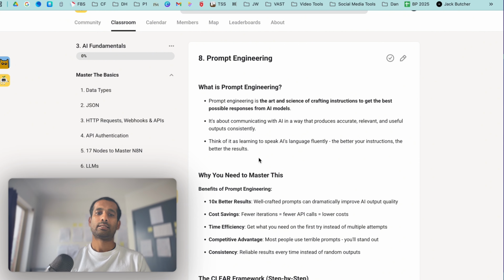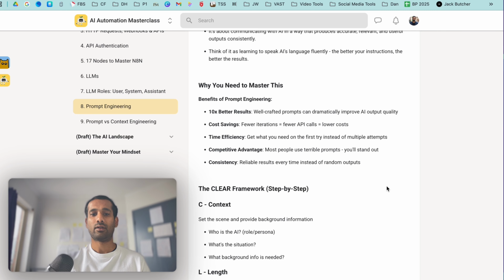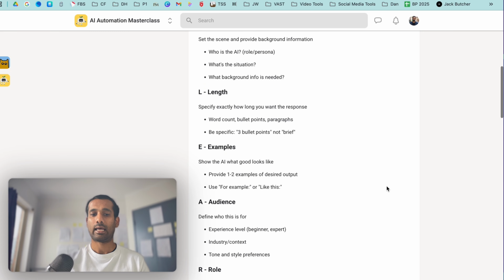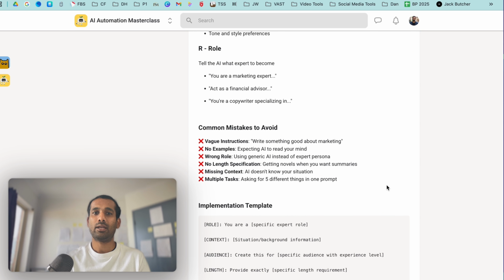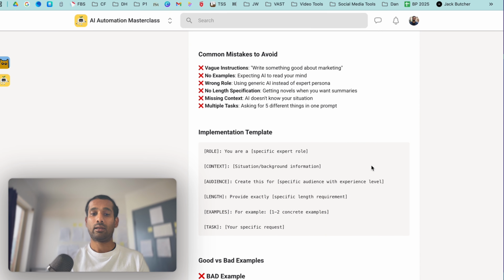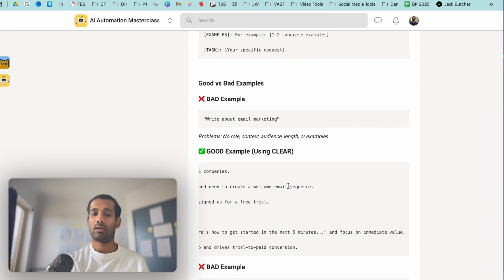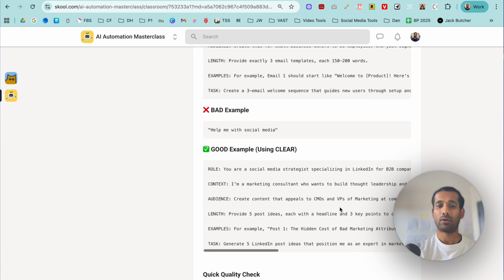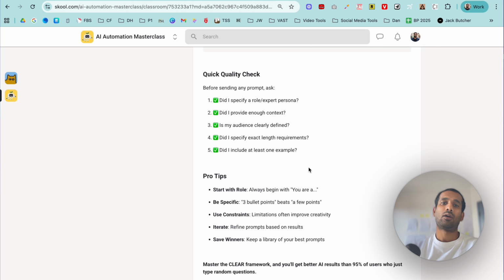Prompt Engineering Tutorial – Master ChatGPT and Claude